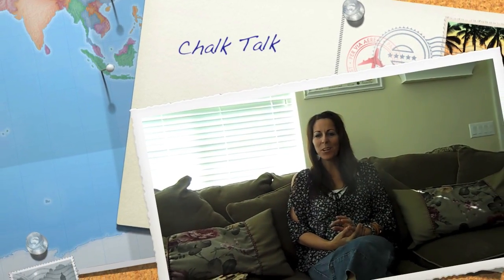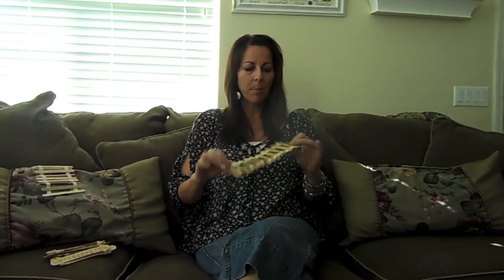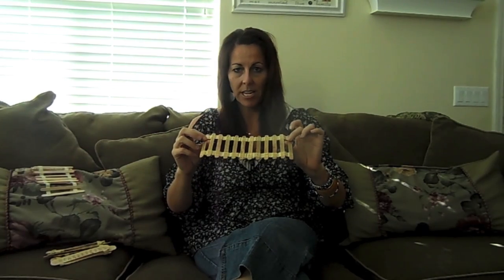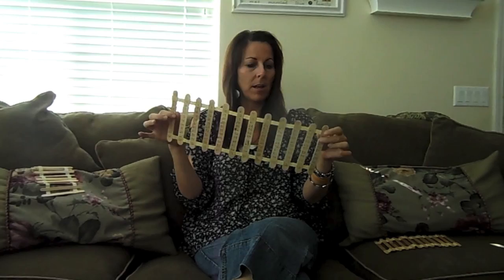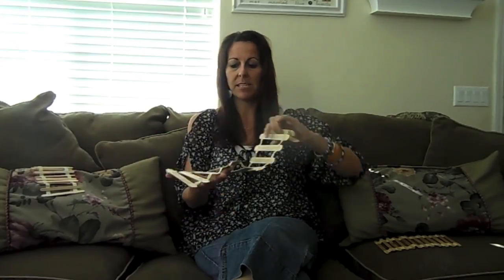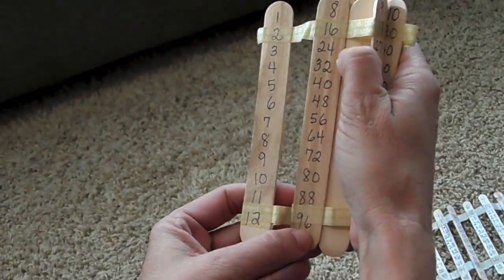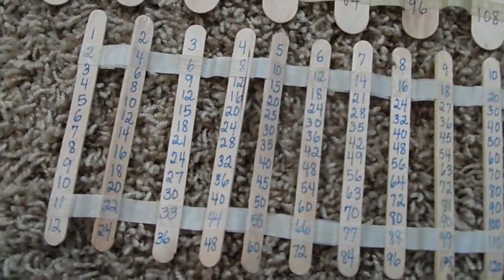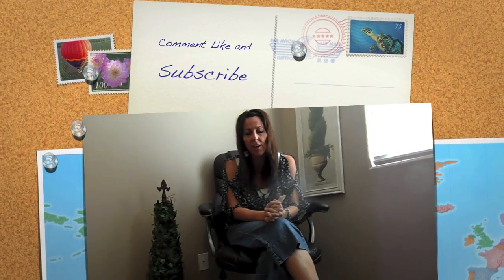Chalk Talk - Multiplication Tip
Video DIY on a multiplication strategy tool that can be used in the classroom.